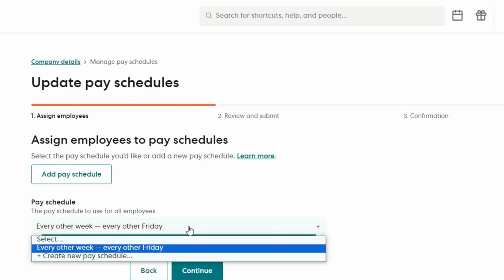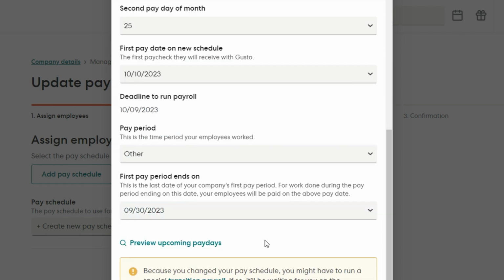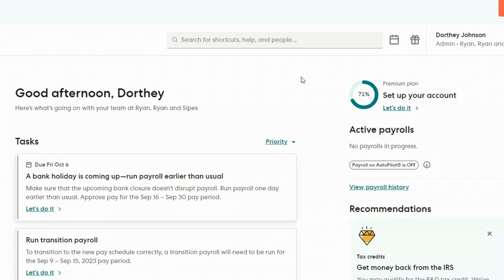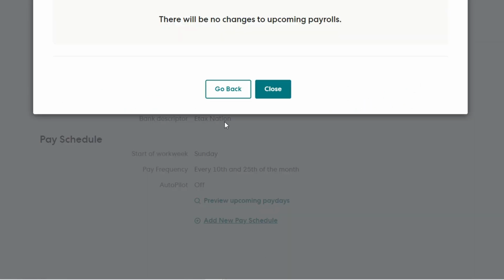Payroll Set Up [the Basics]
Running Payroll for your small business may sound complicated. However these steps will make it easy to set and provide guidance to the basic set up!